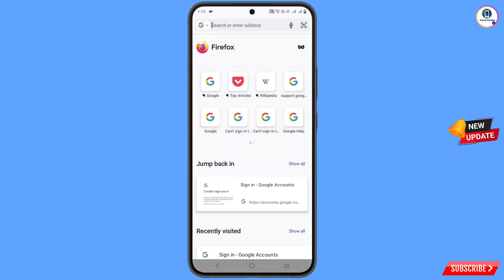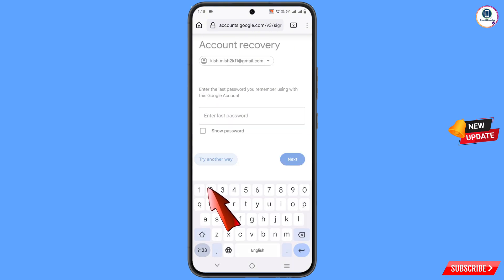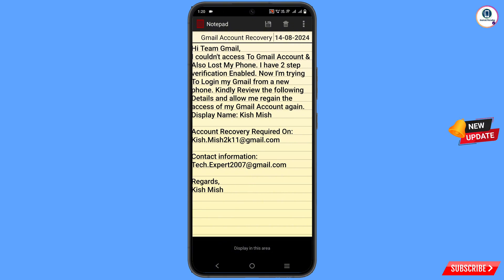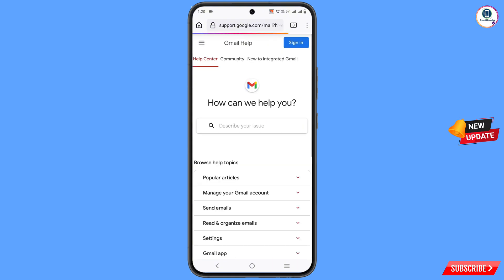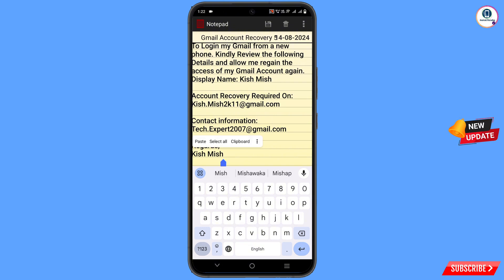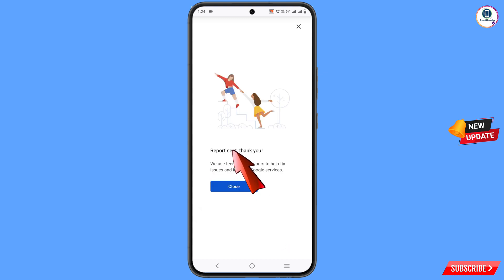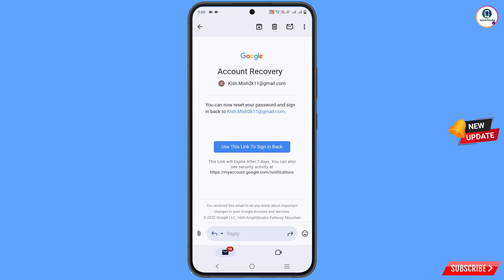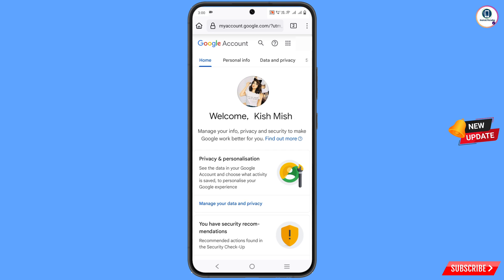How to Recover Gmail Account without Phone Number and Recovery Email 2024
In this video we’re going to show How to Recover Gmail Account without Phone Number and Recovery Email 2024 |! Gmail Account Recovery in a recognised device.

1. how to recover gmail account without phone number and recovery email 2024

2. How to recover gmail id 2024 cant sign into gmail

3. how can i recover my gmail account without verification code?

4. gmail account recovery without phone number and email

5. how to recover gmail account without phone number and recovery email

6. google couldn't verify that this account belongs to you

7. gmail account recovery without phone number and email

8. how to recover gmail id without recovery email

9. how to recover google account without phone number and recovery email

10. how to recover Google account without phone number and recovery email

gmail recovery

gmail

ANDROID PARADISE

KEEP SUPPORTING